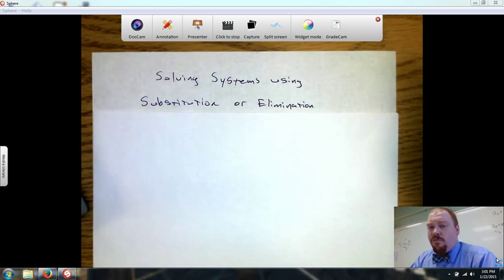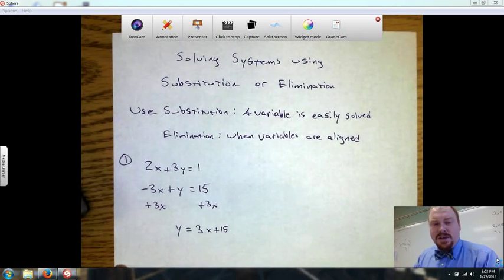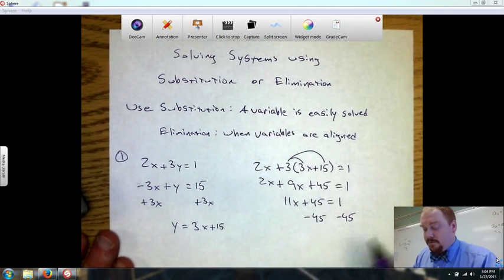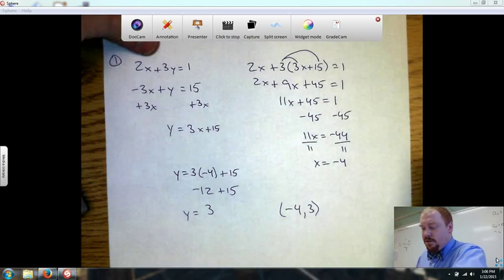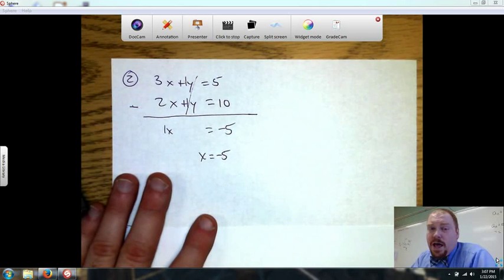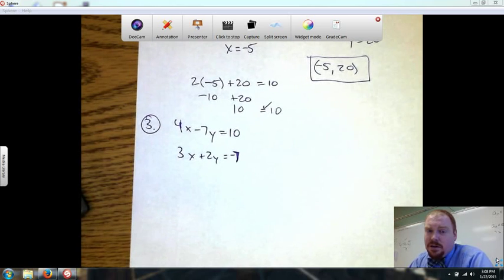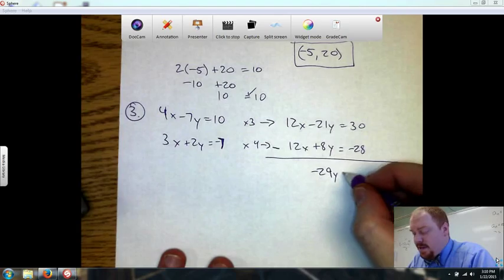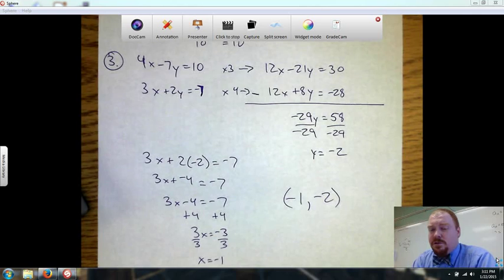Systems Of Equations using Substitution Or Elimination